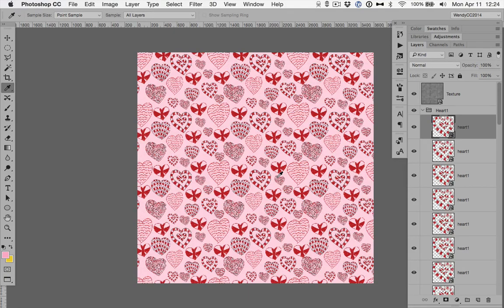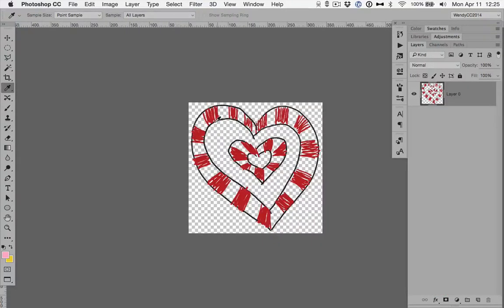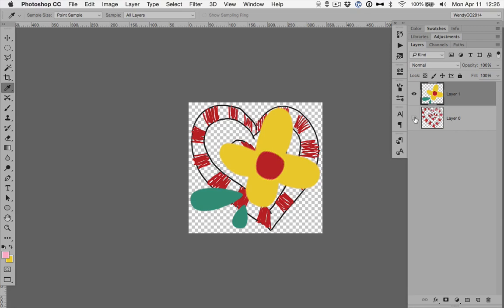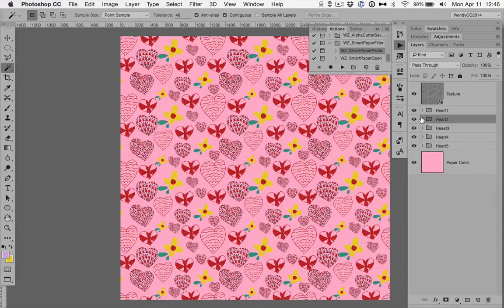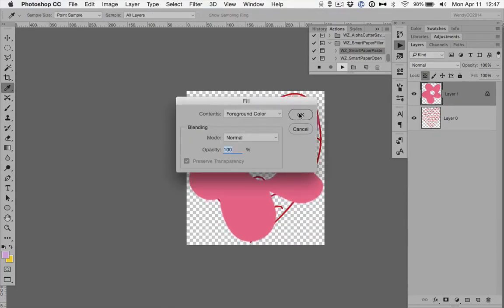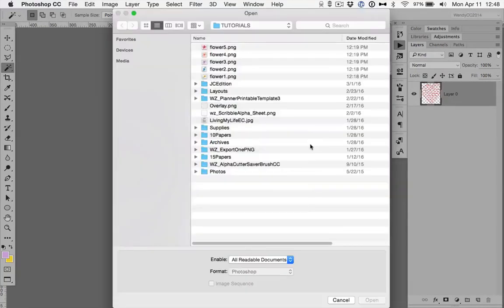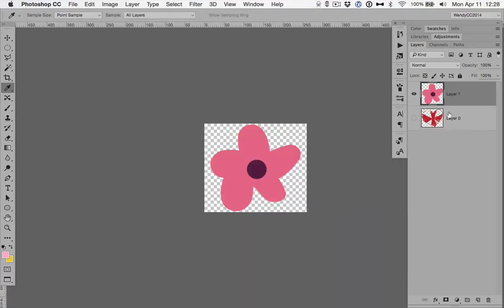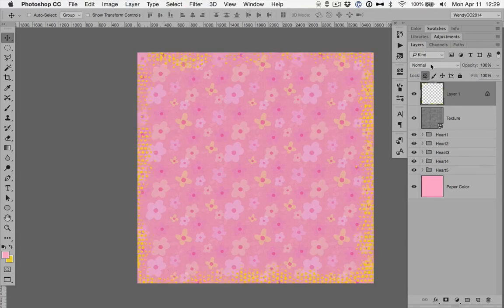Using Wendyzine's Smart Papers Actions in Photoshop